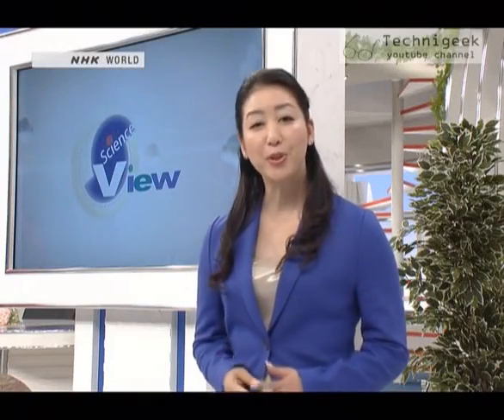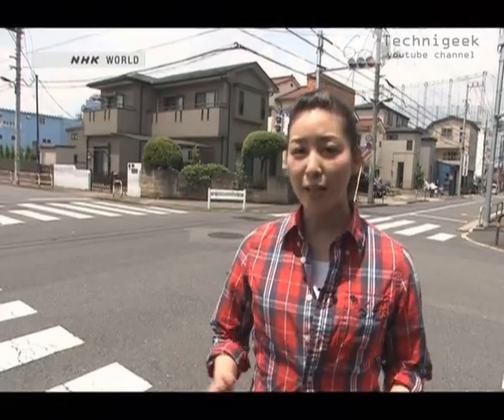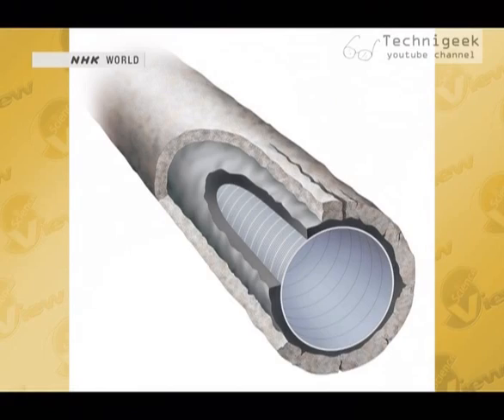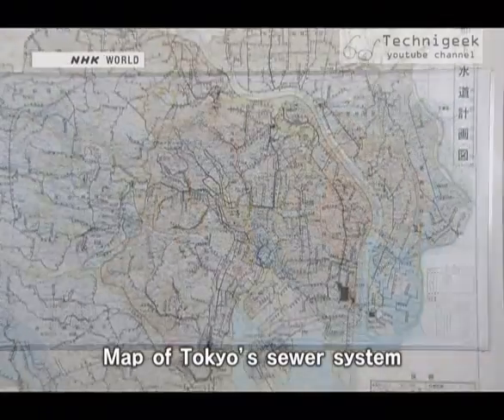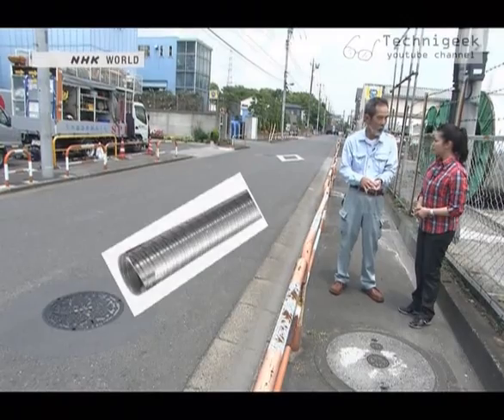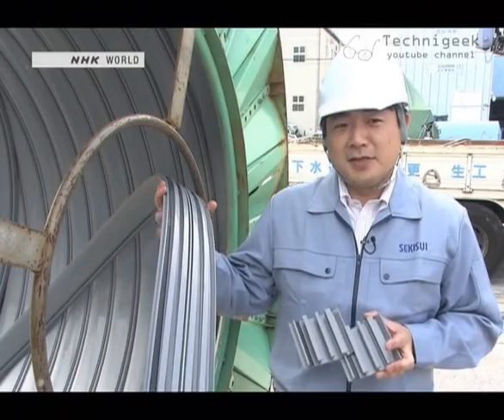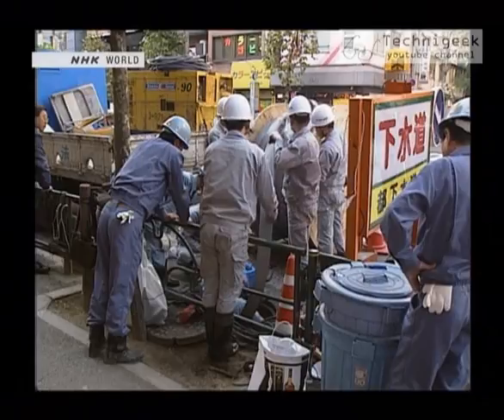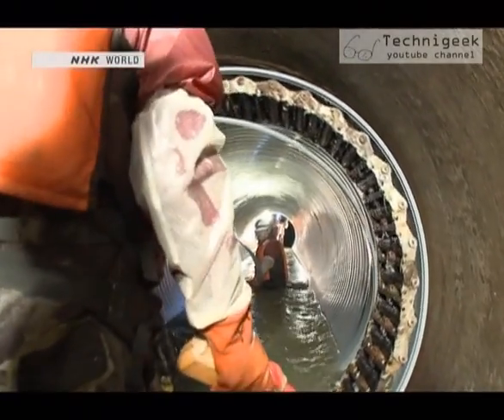renewing sewers without digging تجديد انابيب الصرف الصحي بدون حفر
قامت احدى الشركات اليابانية بتطوير طريقة رخيصة و عملية لتغيير انابيب الصرف الصحي القديمة و الموجودة في الارض تحت الشوارع بدون الحاجة الى الحفر ابدا, سهلة و عملية و تتم بسرعة كبيرة , و تعمر لسنين طويلة جدا .
a Japanese company has developed a method to change the old sewage pipes that resides under the roads without the need for digging them ,its fast easy and coast a lot less and it lives for ages.